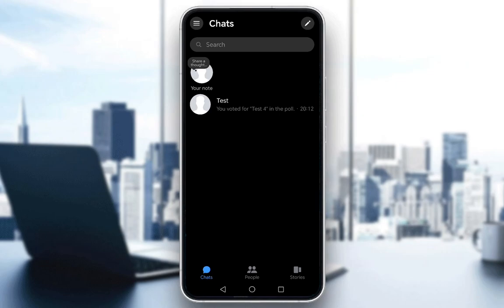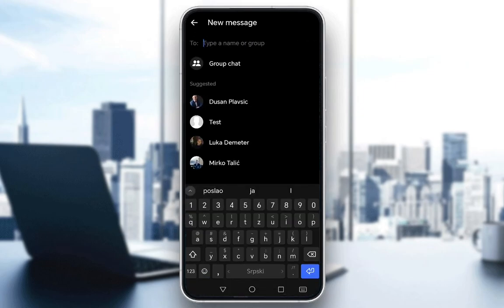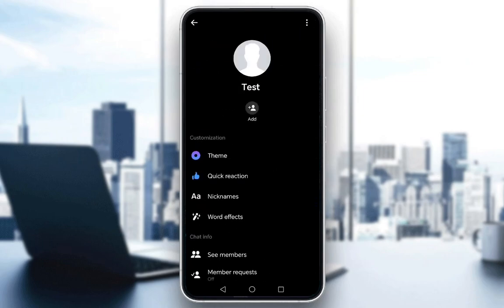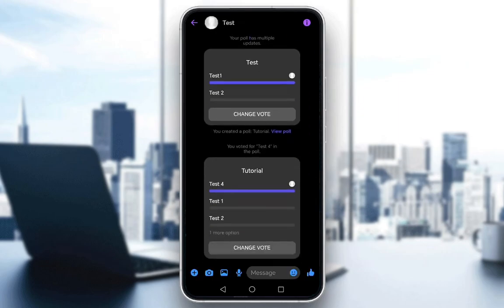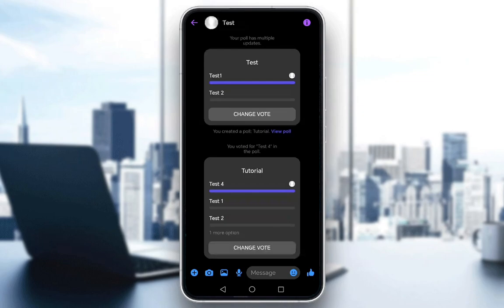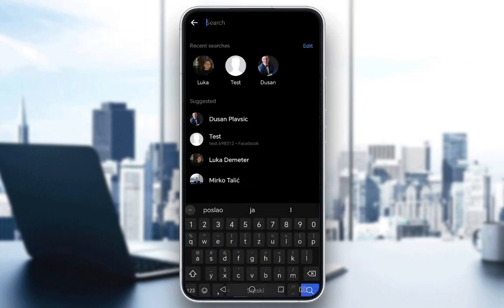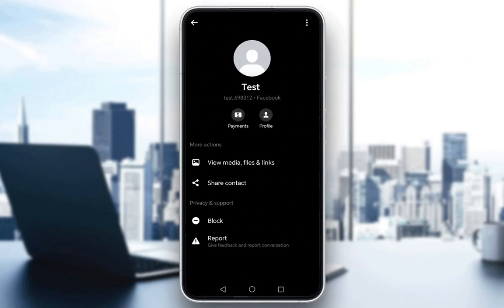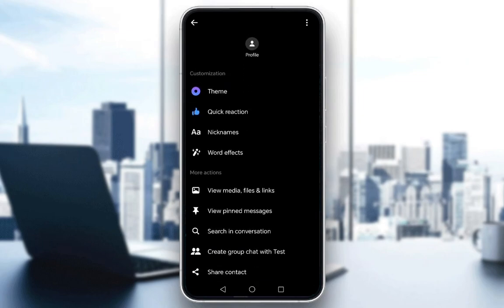How To Make Group Chat On Messinger Tutorial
Today we talk about make group chat on messinger,how to create a group chat on facebook,how to create group in messenger,create group chat on facebook messenger,group chat